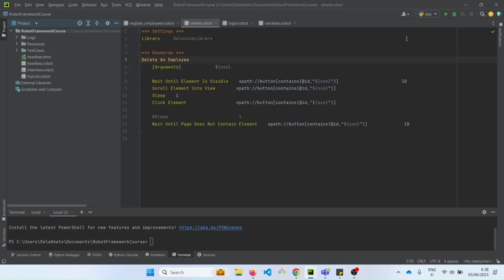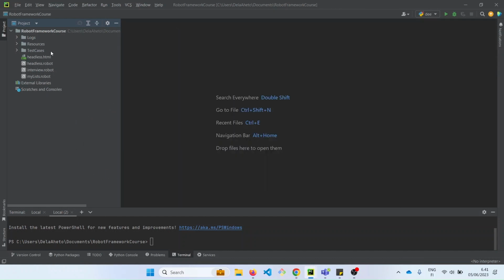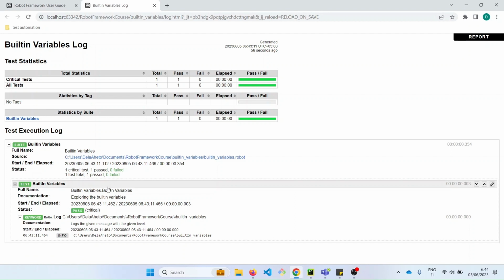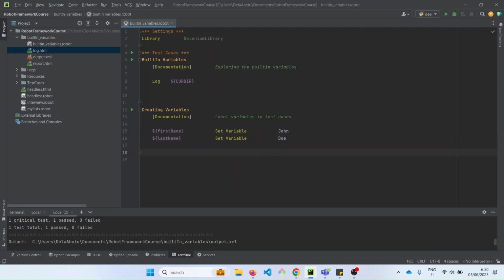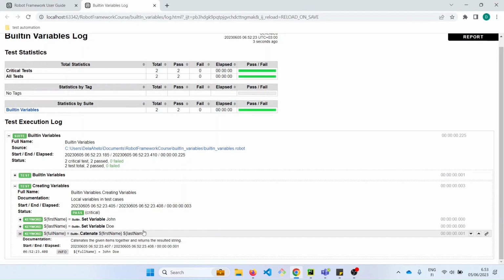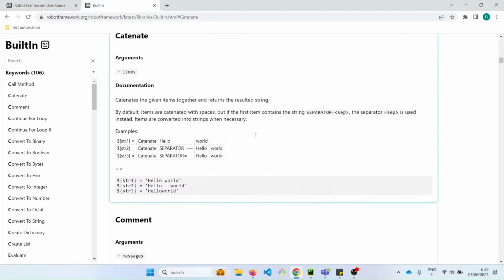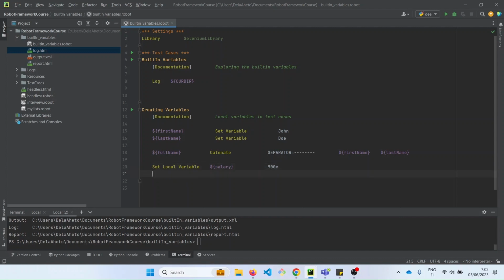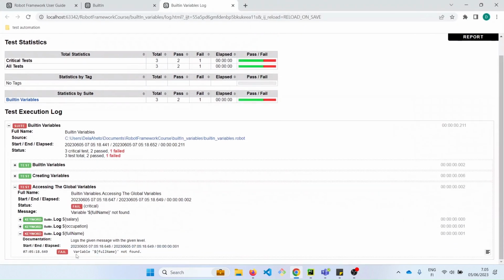1. Built-in variables in Robot Framework | User defined variables | Set Local Variable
In Robot Framework, there are several built-in variables that serve various purposes and provide useful information during test execution. These variables can be accessed and used within test cases, user-defined keywords, and even in the test suite setup and teardown sections.

They provide valuable information and flexibility to your test cases and can be accessed throughout the test execution process. For a comprehensive list of all built-in variables and their descriptions, you can refer to the Robot Framework User Guide from this link: